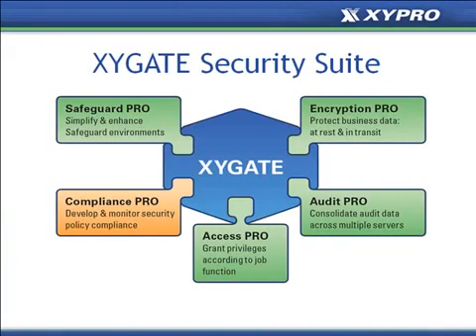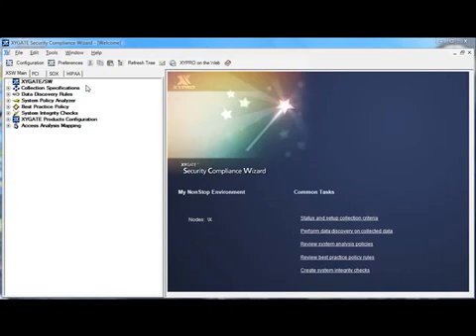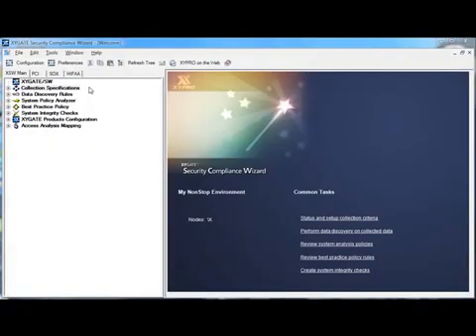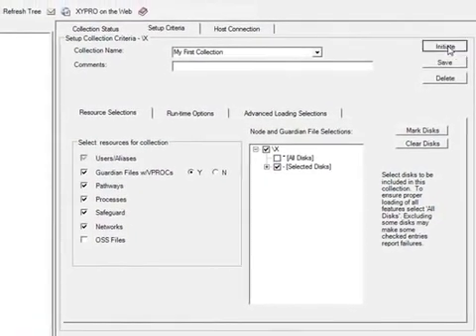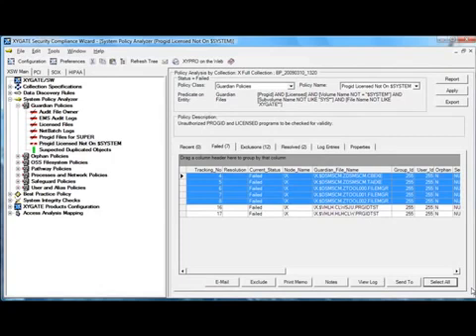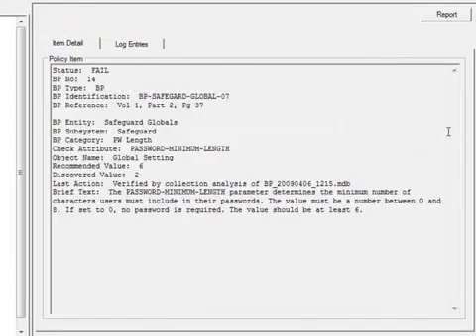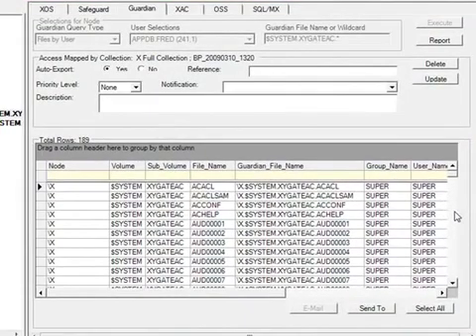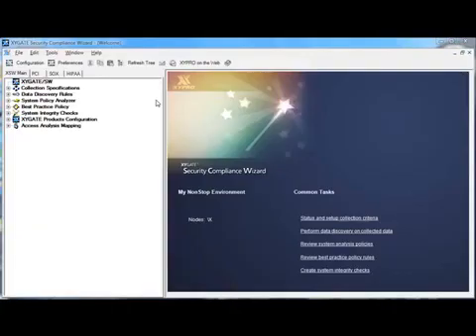Automating HP NonStop Security Compliance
XYGATE Compliance PRO (XSW) is the culmination of more than 35 years of HPE NonStop server security experience packaged in an integrated compliance analysis and monitoring solution. XSW collects pertinent security configuration data from all HPE NonStop system components and compares this data against industry best practice, corporate policy, regulatory standards, and any custom security requirement. This comparison process identifies differences between expected and actual security and reports non-compliance items.